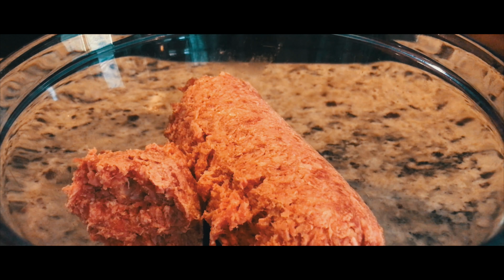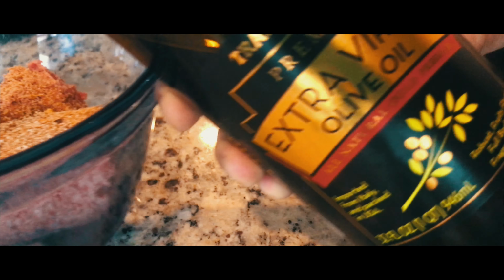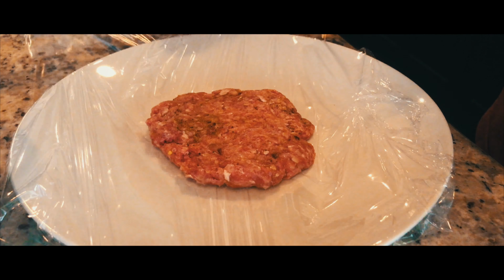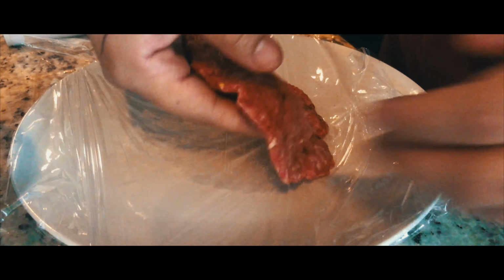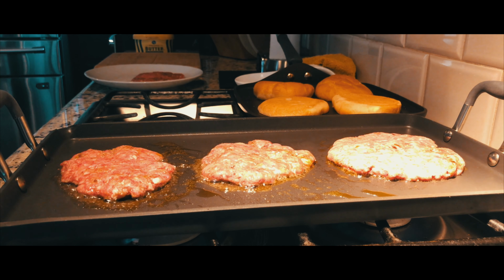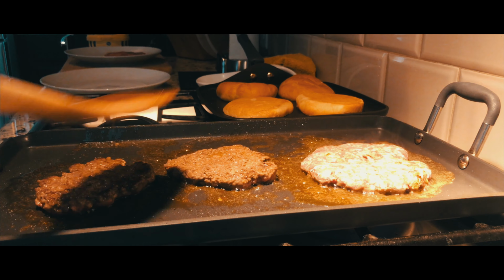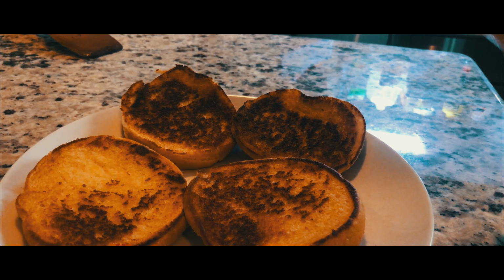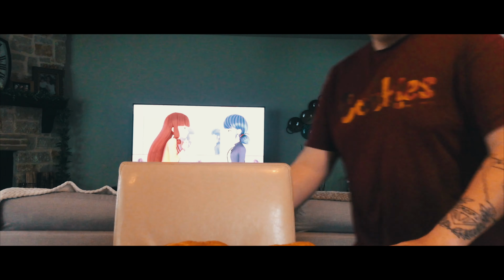BURGER TIME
ITS TIME FOR BURGERS OUT HERE IN THE GREAT STATE OF TEXAS.